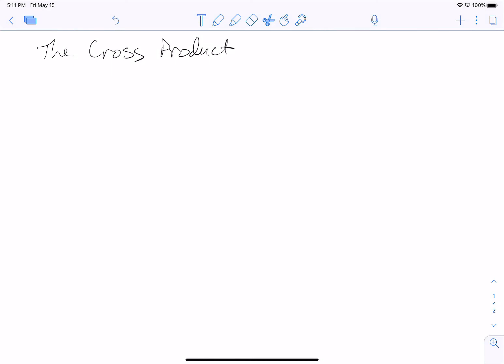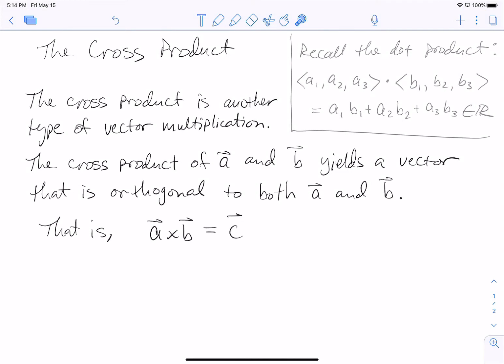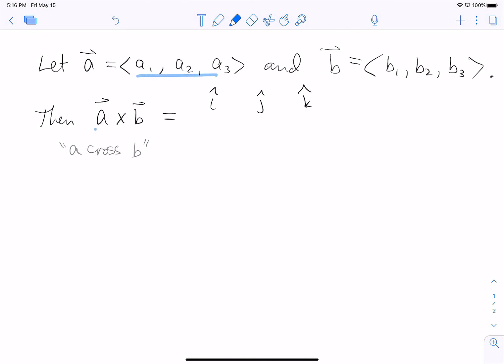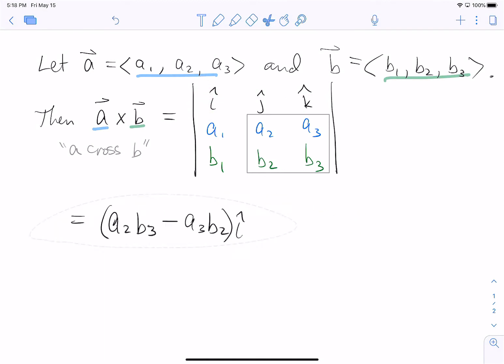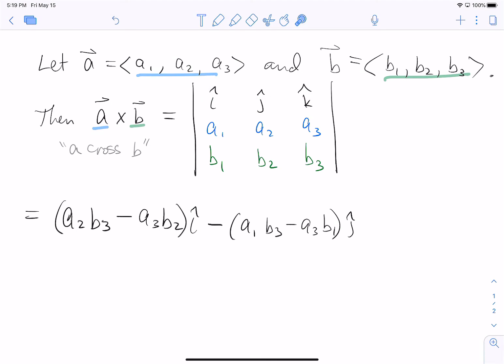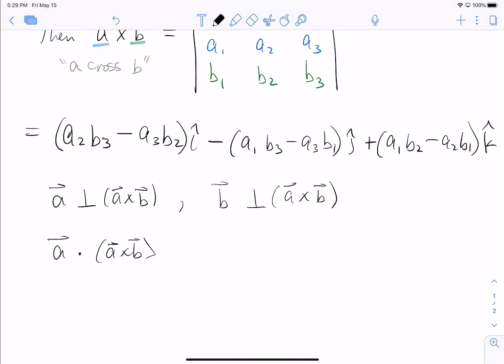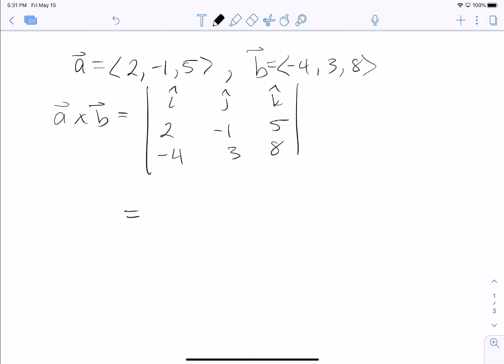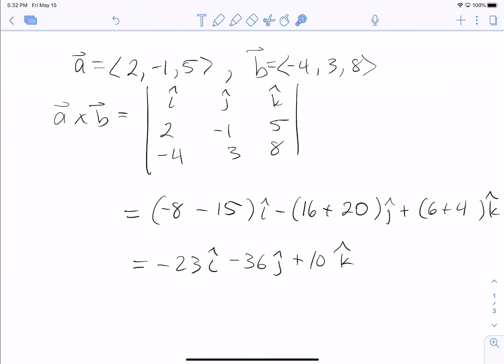The Cross Product - Multivariable Calculus (12.4a)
The definition of the cross product of two vectors and a worked example computing it.